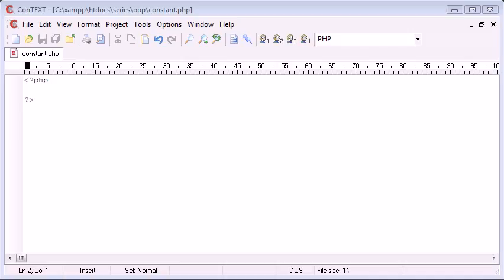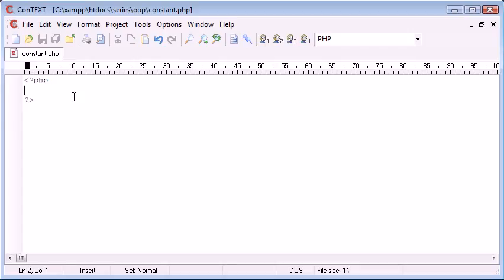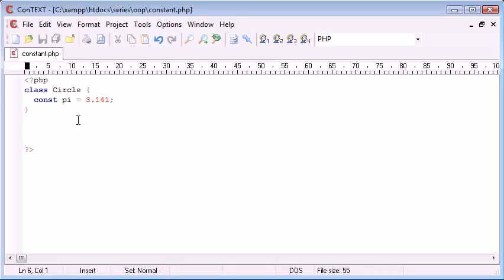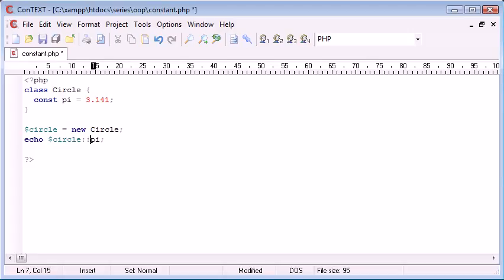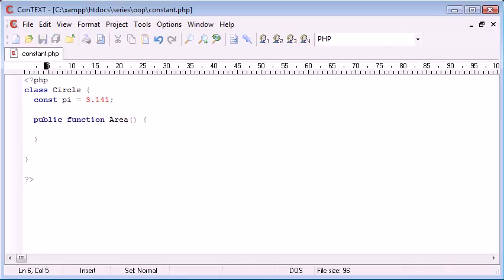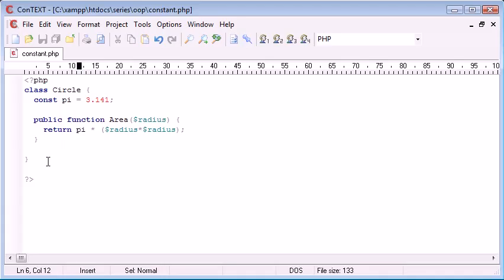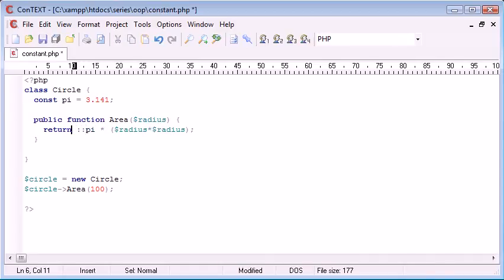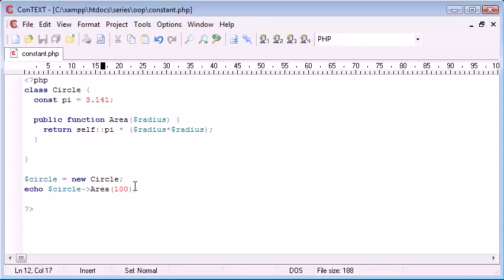Beginner PHP Tutorial 194 - Constants